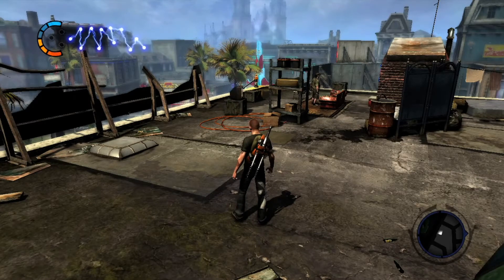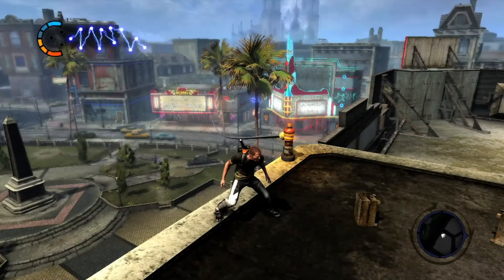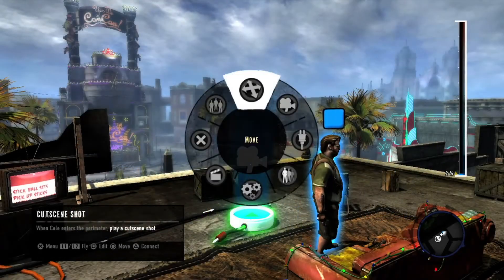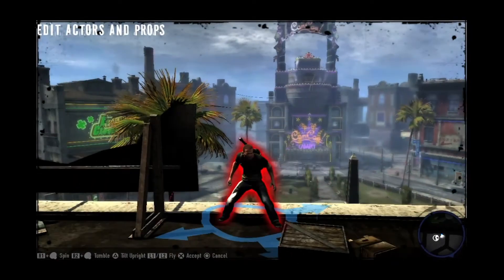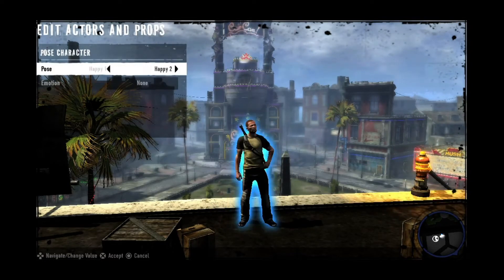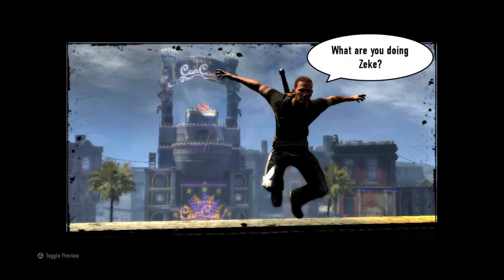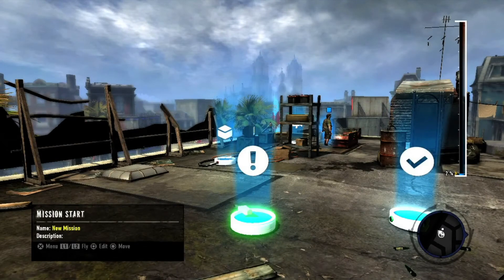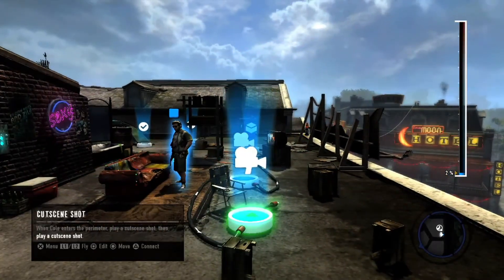InFamous 2 "UGC Tutorial - 2D Cut-scenes" Video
This time around in inFAMOUS 2, Cole starts out as a full on superhero and only gets more and more powerful. It's more visceral, brutal and personal experience that commands you attention, making you feel the part of the superhero in every decision you make... be it for good or evil. Get ready for the hell of a fight right off the bat.